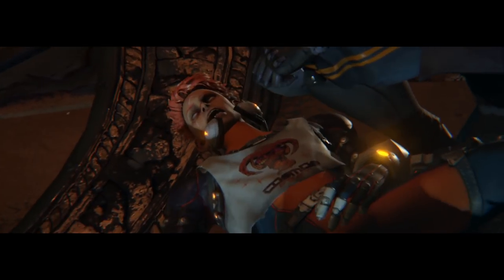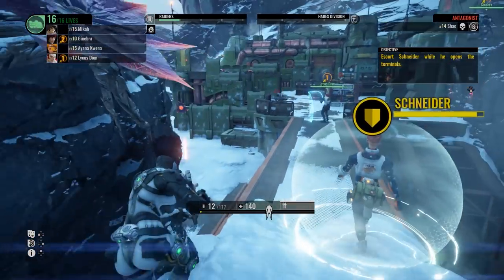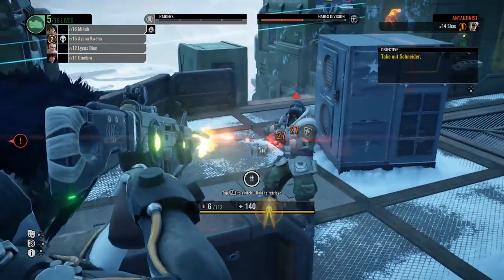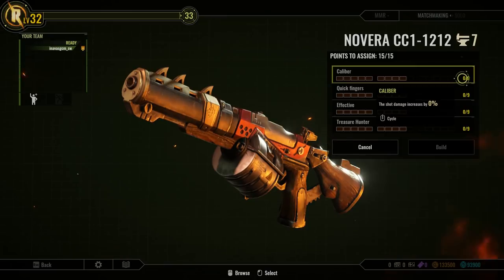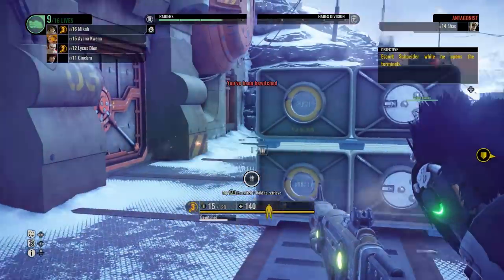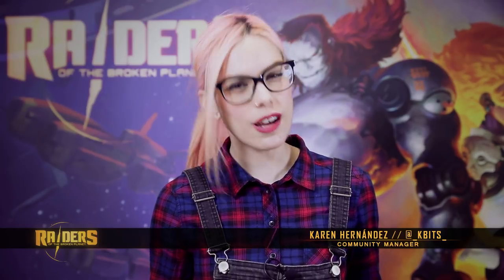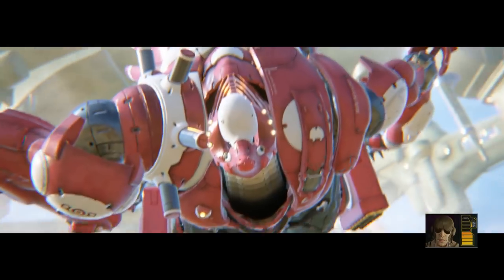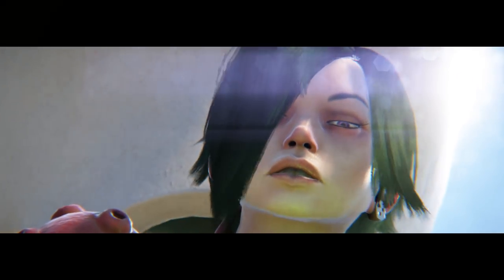Spacelords - Hades Betrayal First Look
¡RAIDERS OF THE BROKEN PLANET es ahora SPACELORDS!

Hades Betrayal, Raiders of the Broken Planet’s third premium campaign, is out now, and Karen Hernández gives us a first look to one of the exciting new missions included: Double Agent. Will the Raiders be able to infiltrate the Hades Division research facility in time to thwart General Krauser’s plans to dominate the Broken Planet?